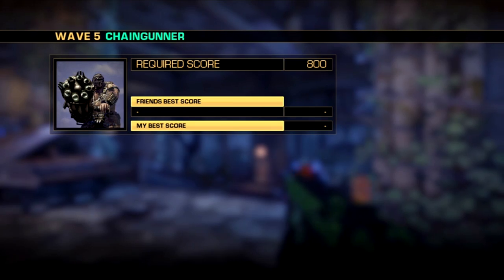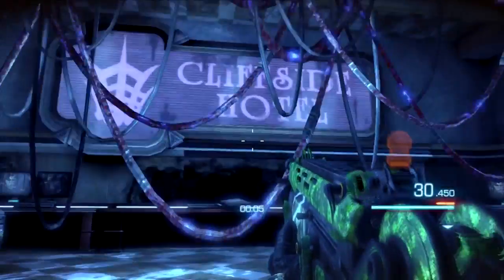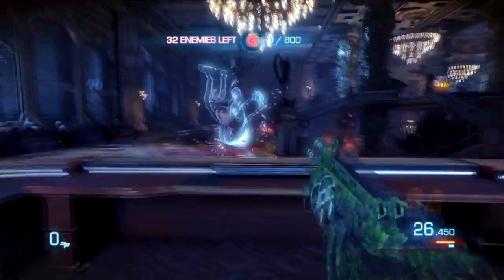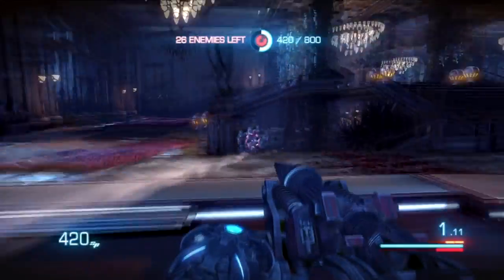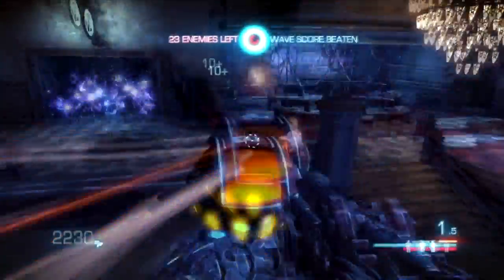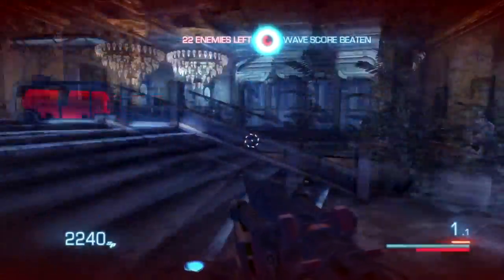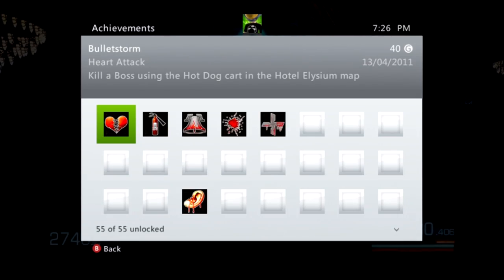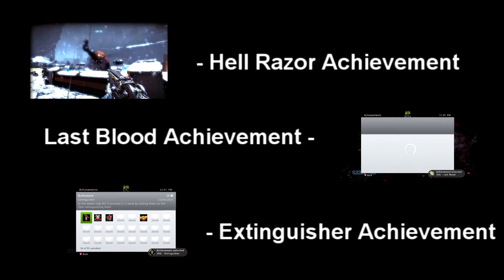Bulletstorm - Heart Attack Achievement/Trophy Guide - Gun Sonata DLC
This video also shows off the new gun skin and new leash colour (pulp).

Leave the cart at its original spawn location! Your main concern is now getting to wave 5, without blowing up the cart. Blowing up the cart means you have to restart all the way from the beginning if you want this achievement. The best area to stay in is the little bar located in between floors. From here, you can keep an eye on the cart at all times, protect yourself well from enemies, score points from skillshots easily (using Shocker), and most important, your hot dog cart will be safe!

In terms of upgrades, I recommend buying 2 defense upgrades. Next buy the penetrator and ammo for your PMC, including charged shots. This is the best strategy.

During the 5th wave, the first boss will appear. Make sure to kill the enemies around him FIRST, this is important, as they will interfere with the cart if you dont. When there aren't many enemies around, make sure to harm the boss enough that you take off his initial helmet (as shown in the video). Now it is time to begin to lure him into the the right place, which is on the main staircase, facing the bar you have been camping at for the last few rounds. Once he is here, push back half way between the cart and the stair case, and fire a penetrator shot (or charged PMC) into the boss stomach (to not kill him), and hopefully he will bow down as before. This is your chance. You need to kick the hot dog cart close to the boss. You now have 3 options: 1) Shoot the cart (recommended) 2) Kick the cart into the boss, causing the explosion, or 3) Thumper the boss, causing the explosion.

Once the boss dies, and you receive the Bossed and Sausage Fest skillshots, you will unlock the achievement.